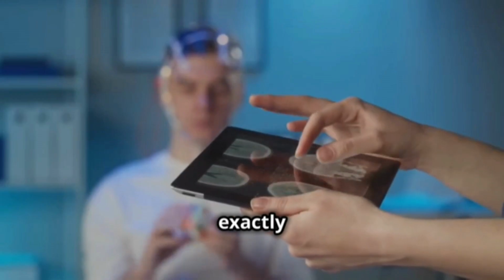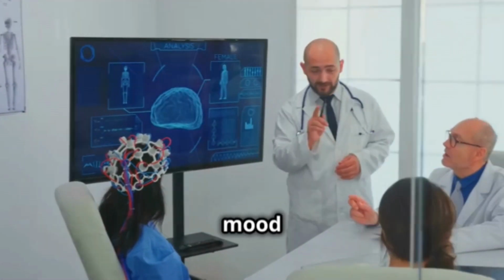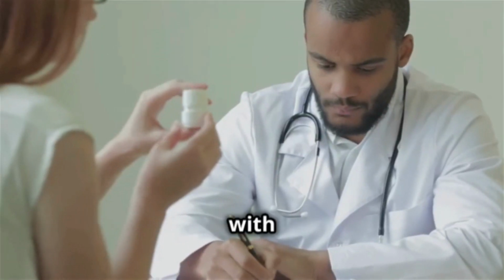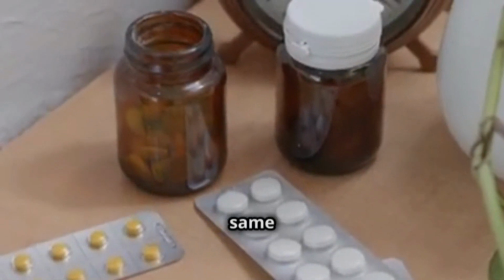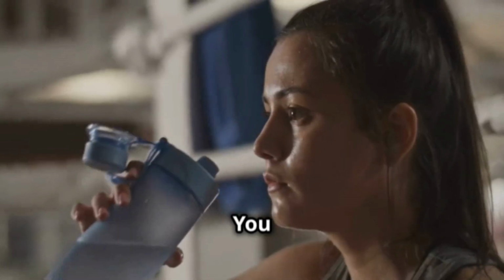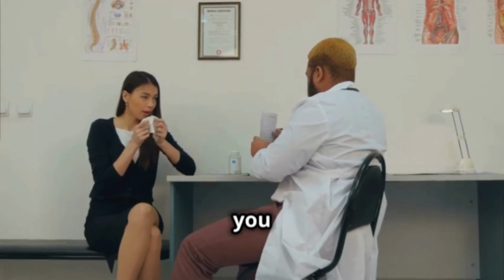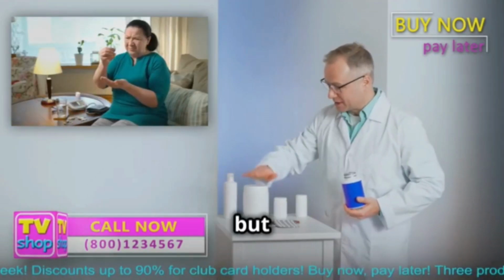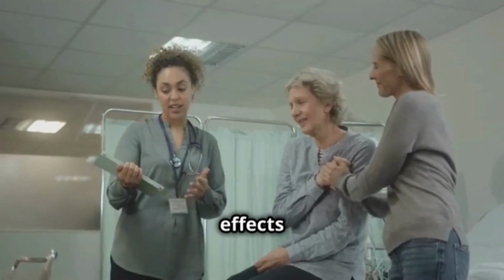Lithium Carbonate: How to Use It & 3 Common Side Effects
Lithium carbonate in our latest video. This medication is essential for the treatment of bipolar disorder, helping to stabilize mood swings. Learn the importance of following medical instructions regarding dosage and frequency, and learn about the possible side effects and necessary precautions when taking this medication. Don't miss this essential information for your mental health!